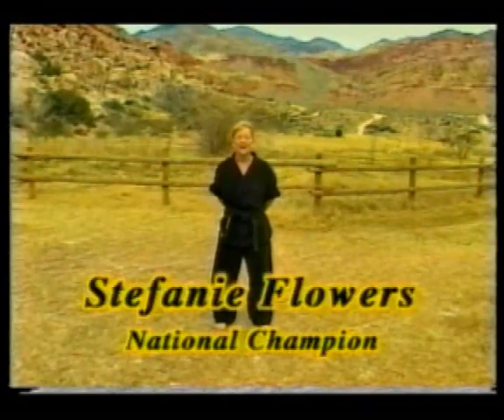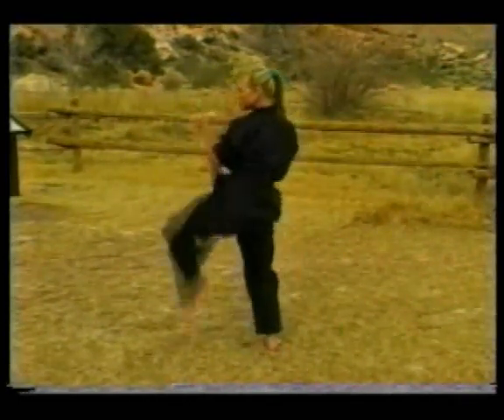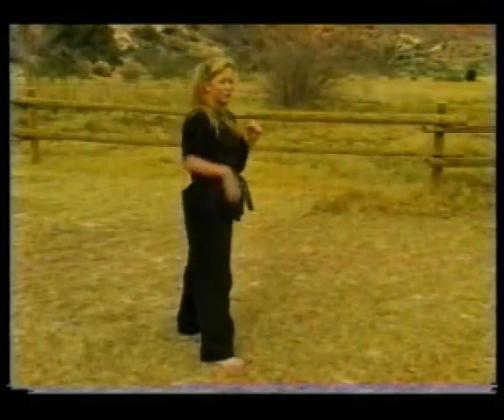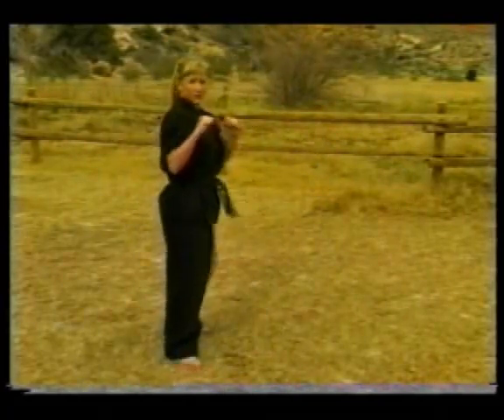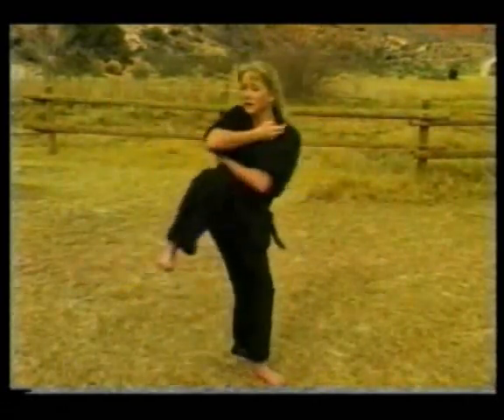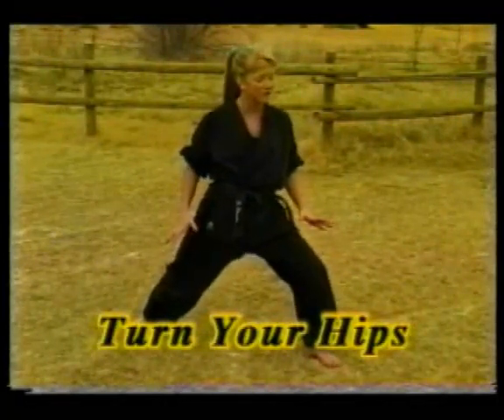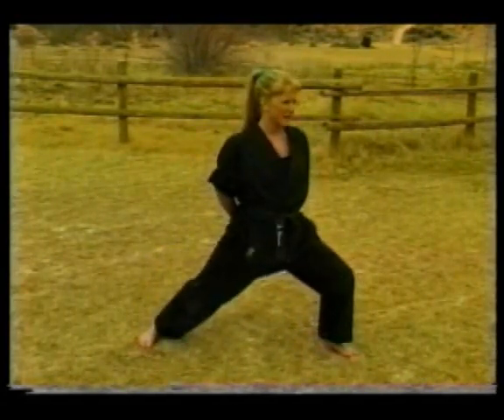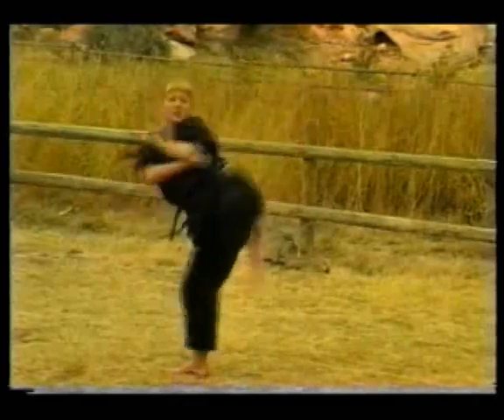Stefanie Flowers Explosive Basics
Highlights from Stefanie Flowers Explosive Basics instructional DVD. This video was video taped and edited by myself and my company Black and Blue Video Productions, Inc.